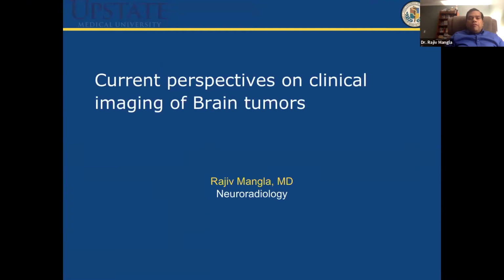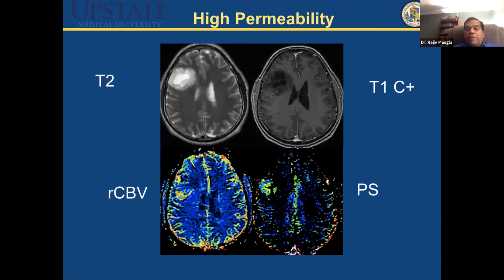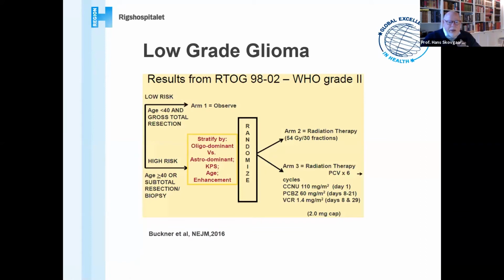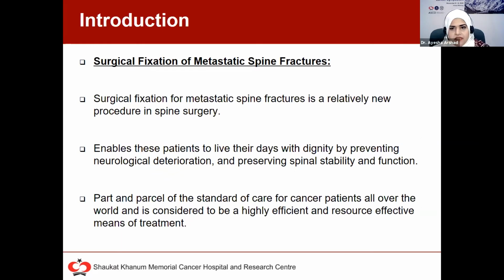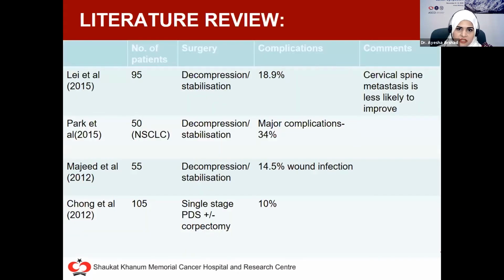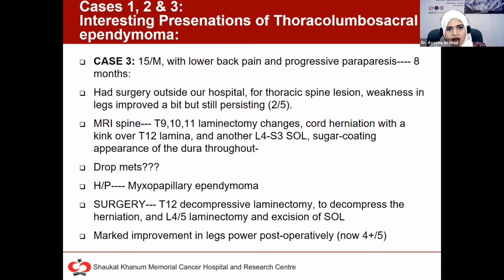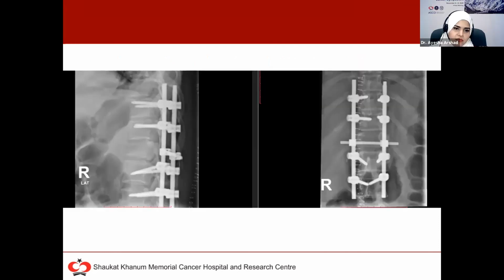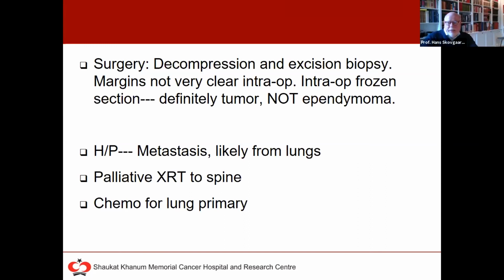19th SKCS-Neuro Oncology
19th Shaukat Khanum Cancer Symposium - Neuro Oncology